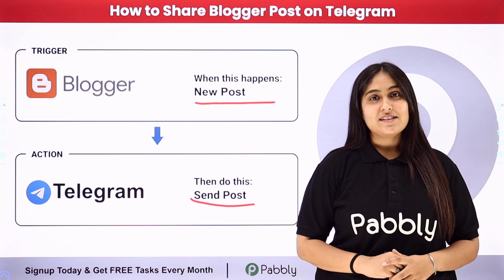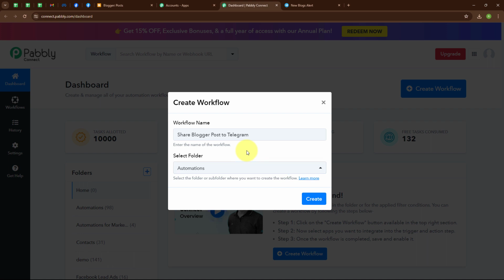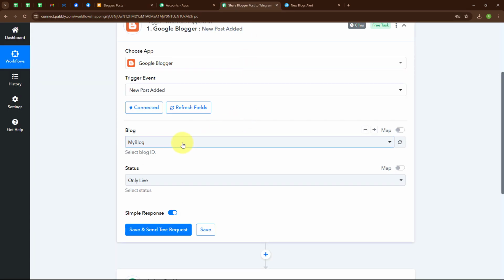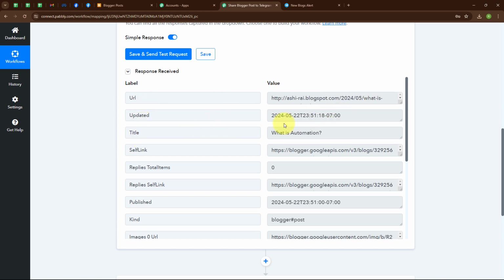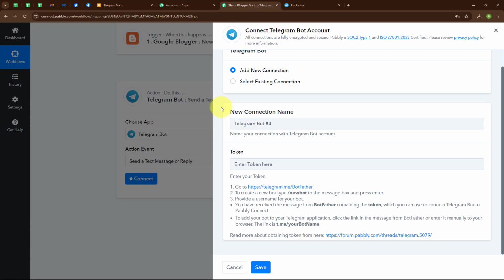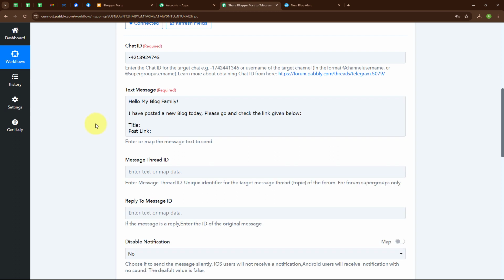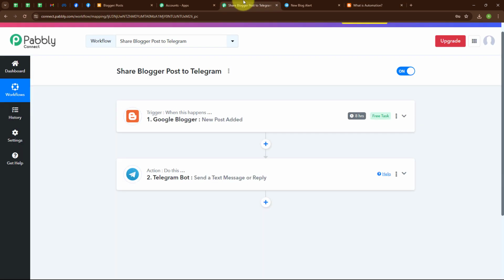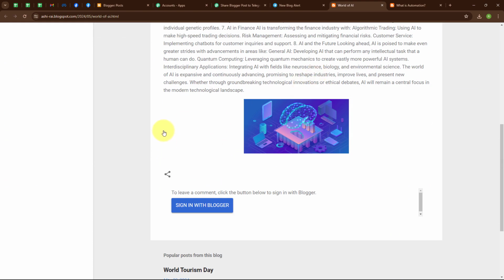How to Share Blogger Posts to Telegram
In this tutorial, we'll guide you through the process of automatically sharing Blogger posts to Telegram using Pabbly Connect. By integrating Blogger with Telegram through Pabbly Connect, you can streamline the process of sharing your blog content with your Telegram audience. Follow our step-by-step instructions to set up this integration efficiently, ensuring that your Blogger posts are automatically shared to Telegram without manual intervention.

1. Automation: Pabbly Connect offers automation capabilities that can help you automate mundane and repetitive tasks. This allows you to save time, money and resources.

2. Integration: Pabbly Connect provides a wide range of integrations so that you can connect different web services with each other. This helps you to create smarter workflow processes and make your business more efficient.

3. Security: Pabbly Connect takes security seriously and provides an industry-standard security system to protect your data and applications.

4. Scalability: Pabbly Connect is highly scalable and allows you to easily add new applications and services to your workflow.

 5. Cost-effective: Pabbly Connect is cost-effective and provides plans for different business sizes.